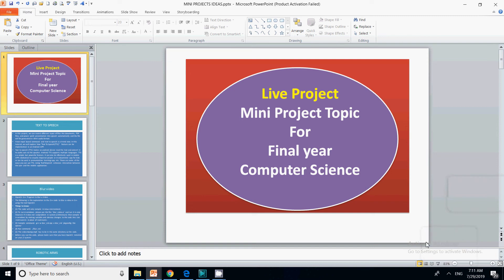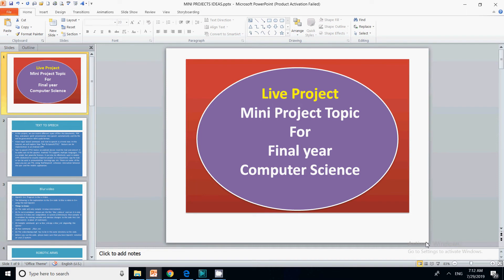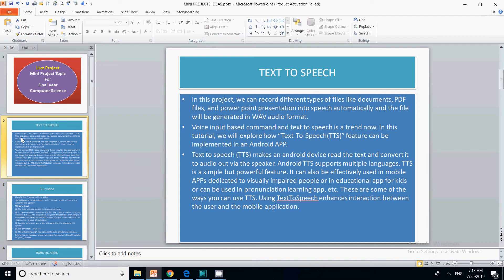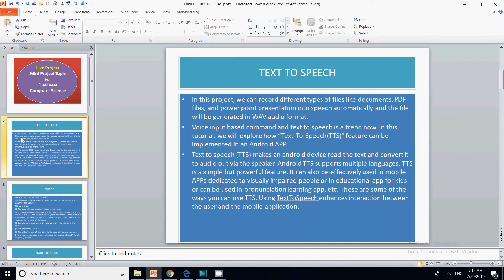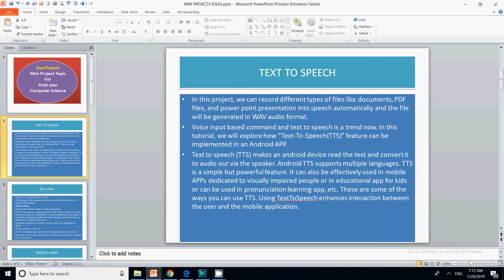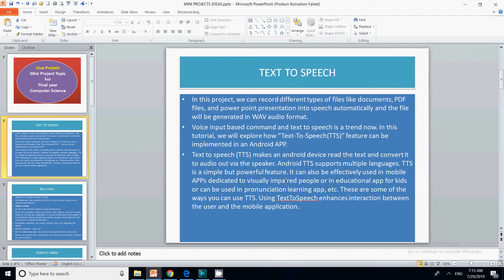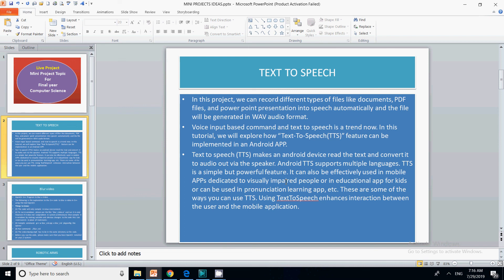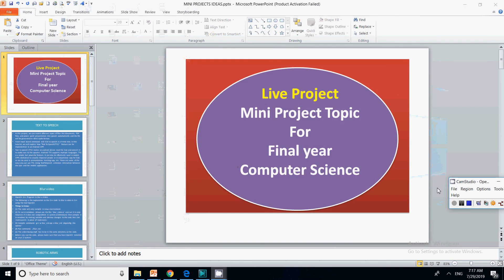Latest Mini Project Topics for Computer Science | Final year project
In this video for mini project topics I have discussed important updates for all computer science students for final year.